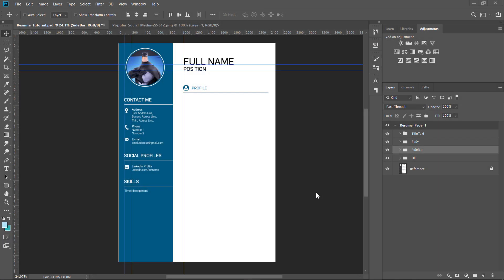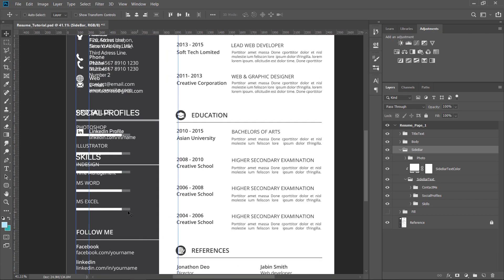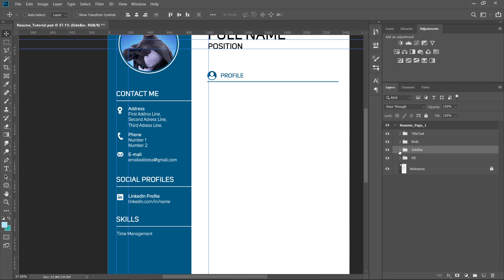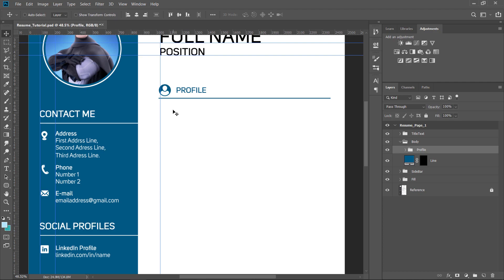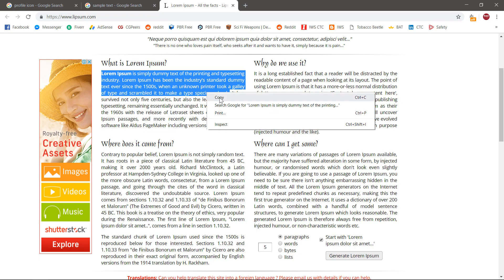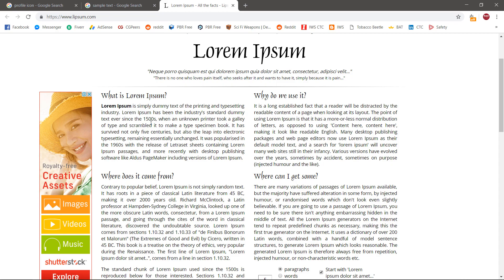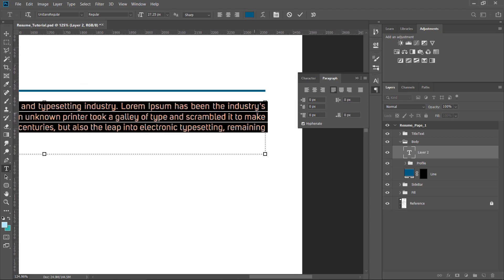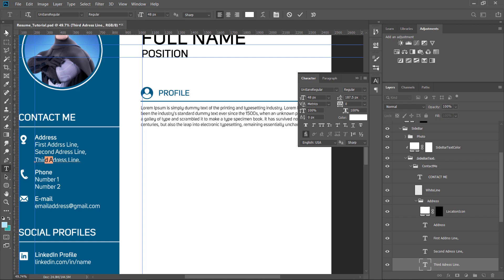Photoshop ආරම්භක පාඨමාලාව (සිංහල) - 29 කොටස - CV එකක් හදමු : තුන්වන කොටස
Place your ads in our videos!